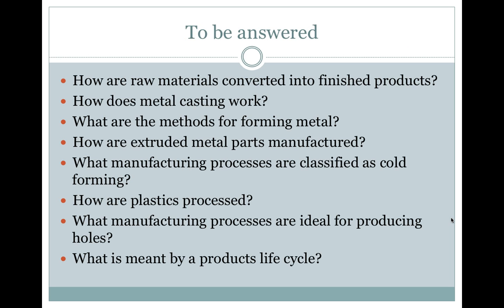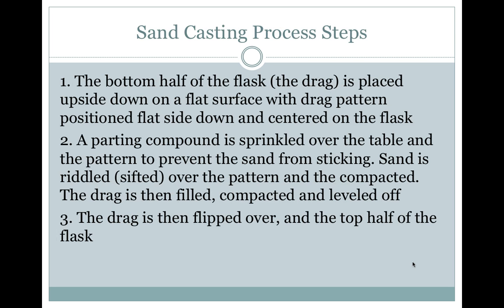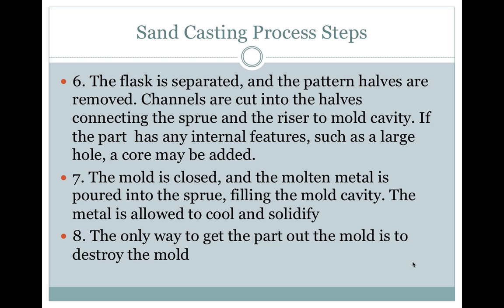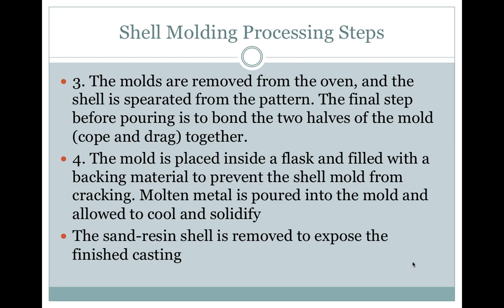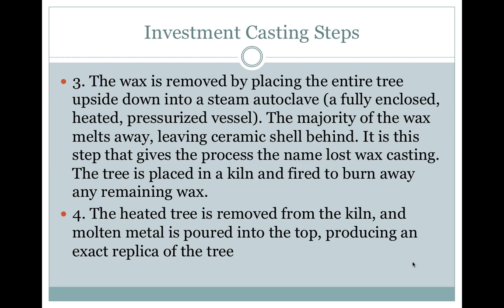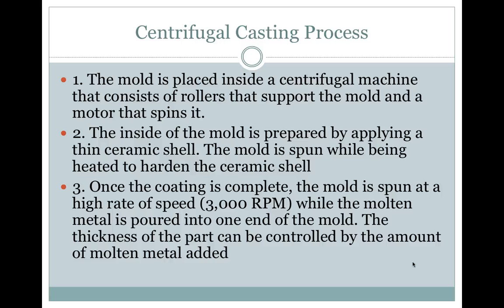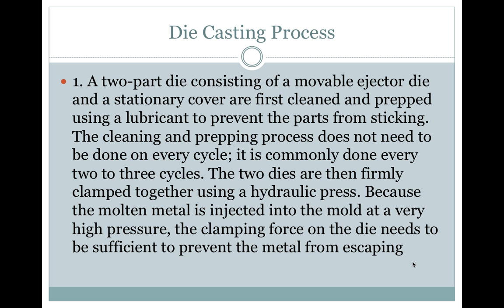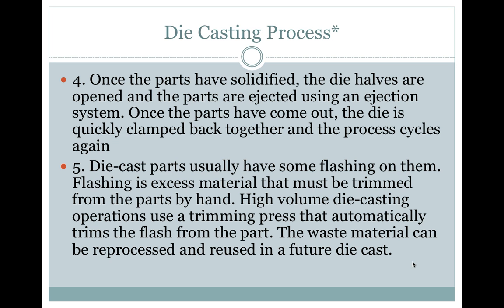Manufacturing, Processing and Product Life Cycle Part 1 of 4